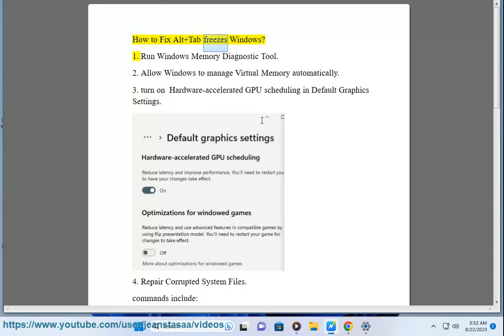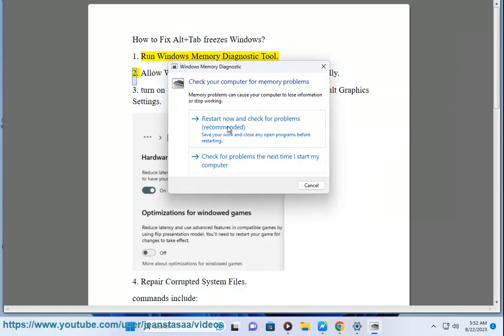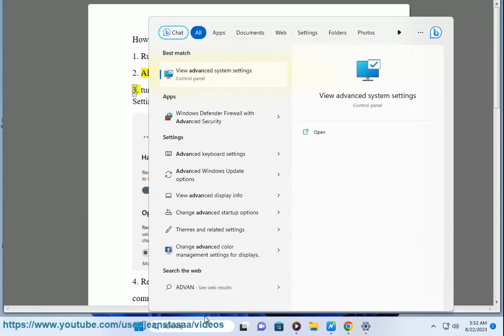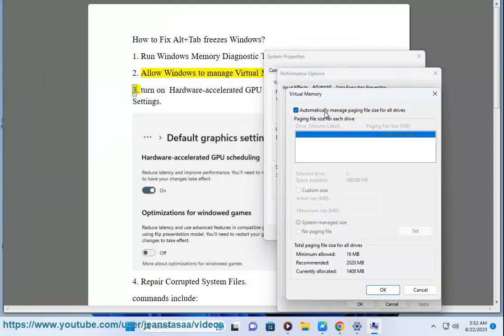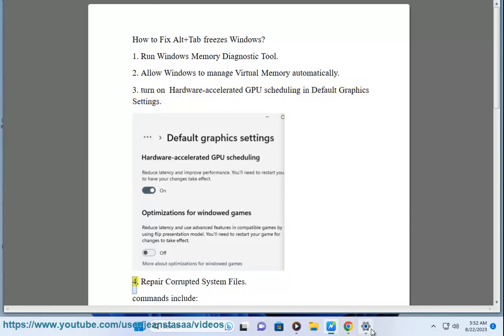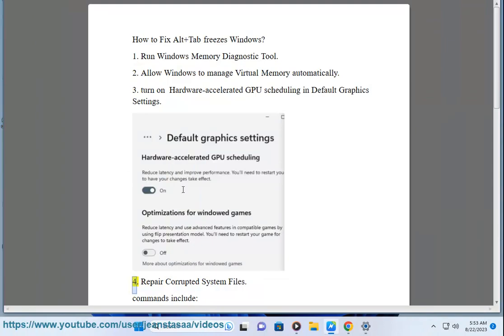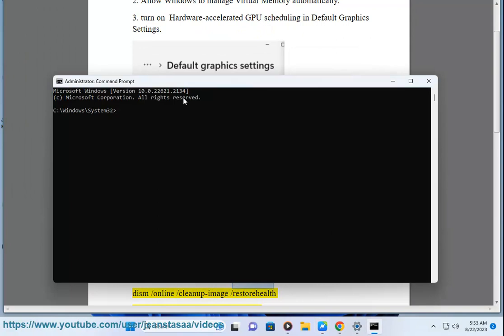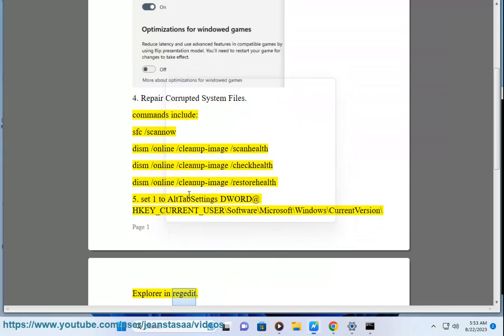Fix Alt+Tab freezes Windows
Here's how to Fix Alt+Tab freezes Windows.

Here are some troubleshooting steps if Alt+Tab is freezing or crashing Windows:

- Update your graphics drivers - An outdated GPU driver can cause issues with Alt+Tab. Keep drivers updated.

- Disable GPU overlays - Overlays from tools like MSI Afterburner, RivaTuner can conflict. Disable them.

- Remove recently installed apps - A new app could be hooking the Alt+Tab command and causing a crash.

- Boot into Safe Mode - If Alt+Tab works here, it indicates a third party app conflict.

- Create a new user account - Test if Alt+Tab works from a new Windows user profile. Points to user specific settings.

- Use System Restore - Roll back Windows to before the Alt+Tab issue started occurring.

- Check event logs - Logs may reveal graphics or app errors causing the conflict.

- Reset graphics settings - Use DDU to completely uninstall GPU drivers and reinstall fresh.

- Disable fast startup - Fast boot cansometimes lead to problems resuming from sleep/hibernate.

- Perform SFC and DISM scans - Check for system file corruption and repair if needed.

If the problem persists even after upgrades and system resets, your hardware may require replacement if faulty.